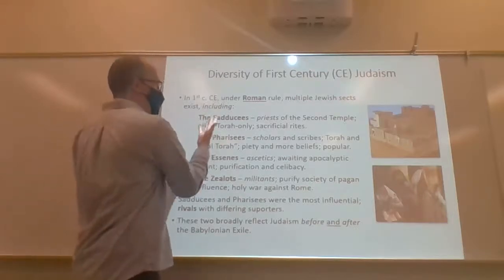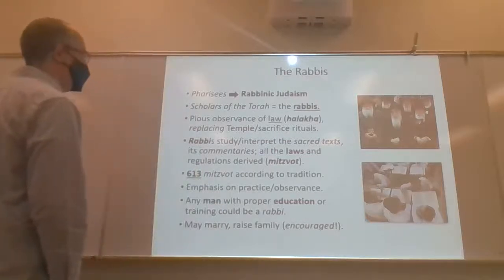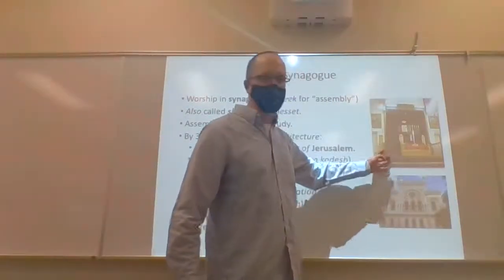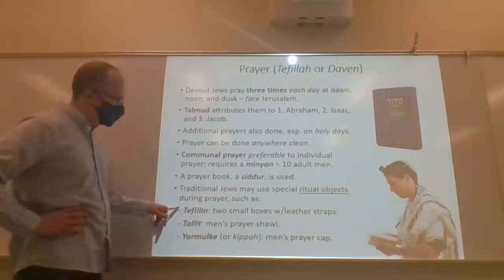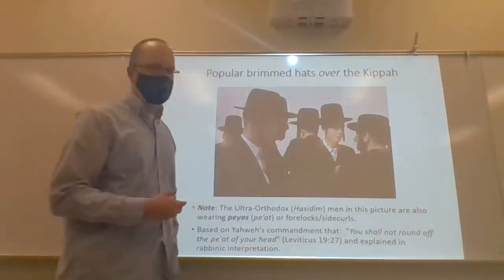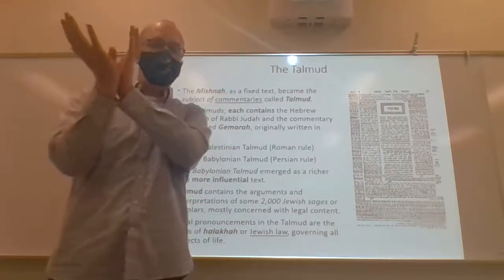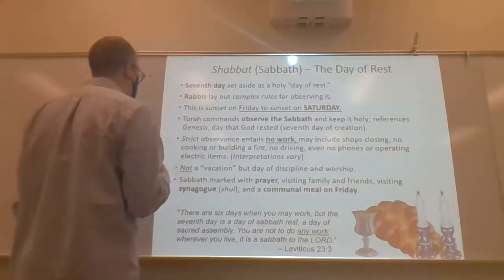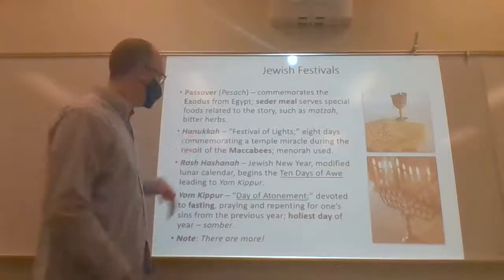11 AM RELG103-02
Judaism 3